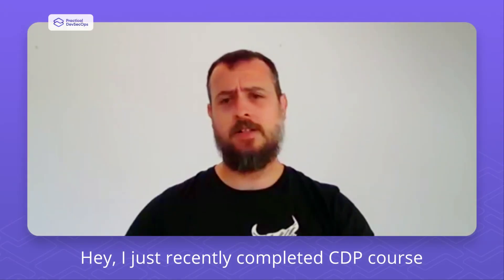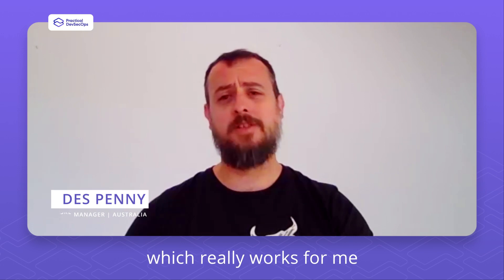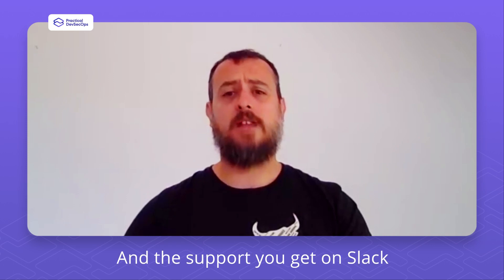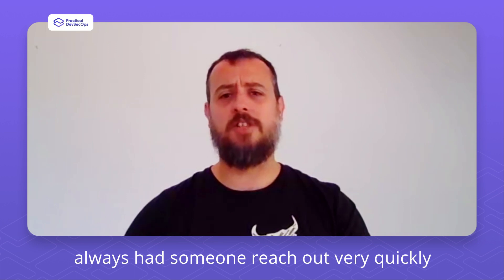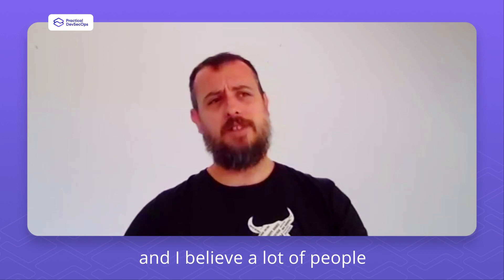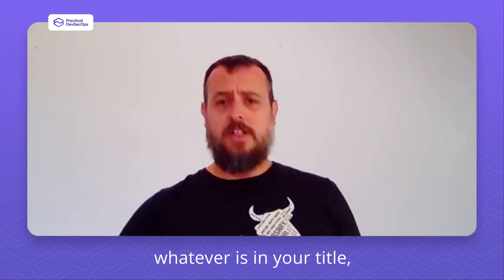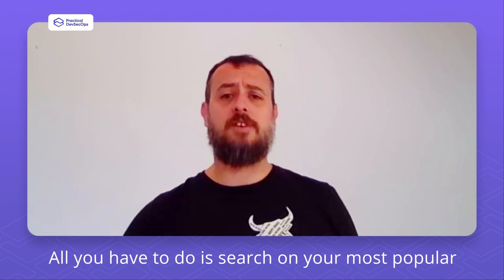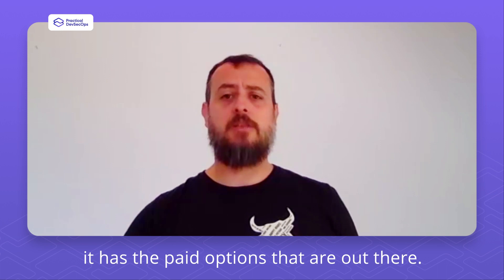🚨 Practical DevSecOps Student Testimonial | Certified DevSecOps Professional 👩🏻‍💻 | Des Penny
Enough has been said about the benefits of the Certified DevSecOps Professional Course by us and its admirers but the proof of the pudding lies in its use. Watch our delighted CDP Students across the globe, share their fondest stories of how this state-of-the-art online lab helped them achieve DevSecOps Certification.

Featuring: Des Penny